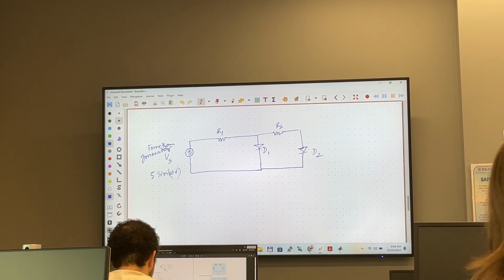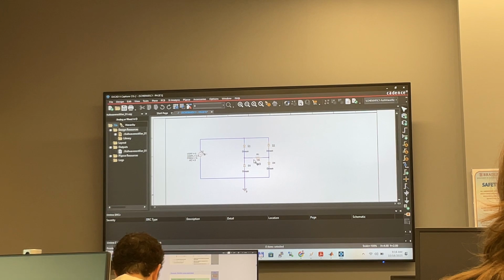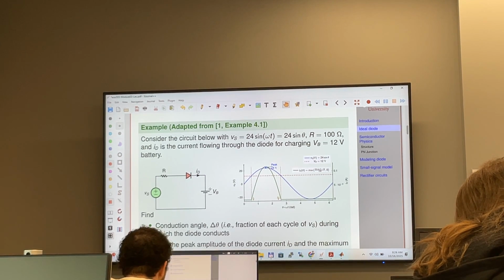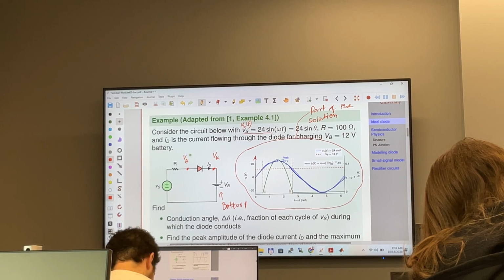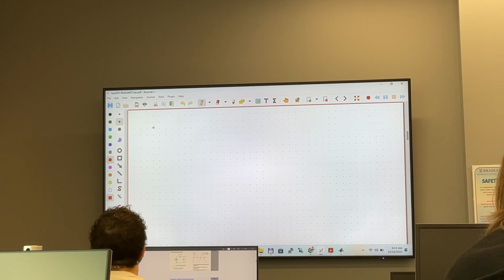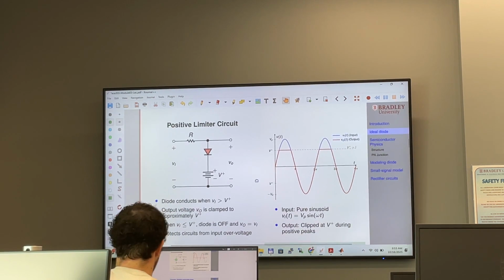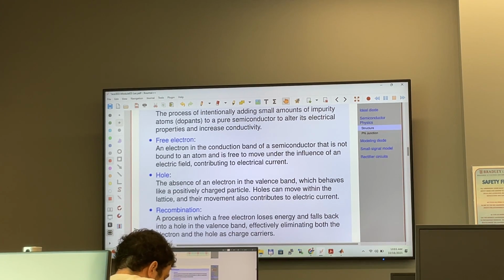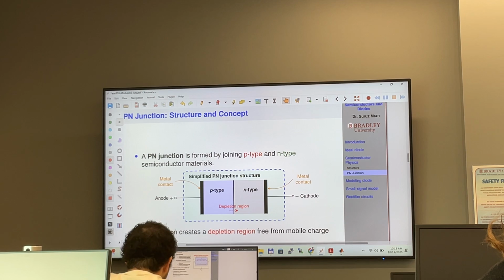ECE 303 10/16/25